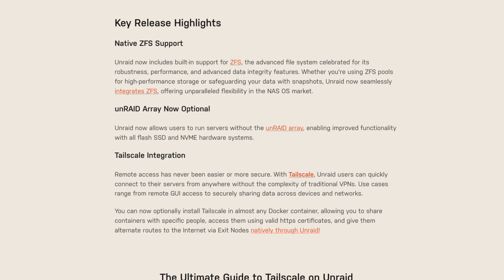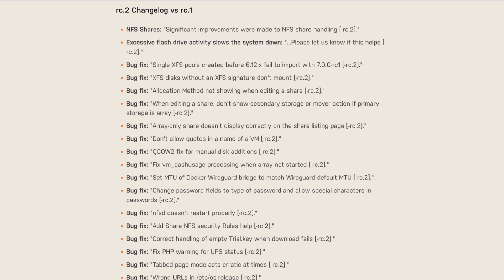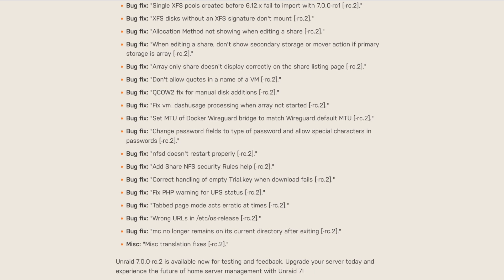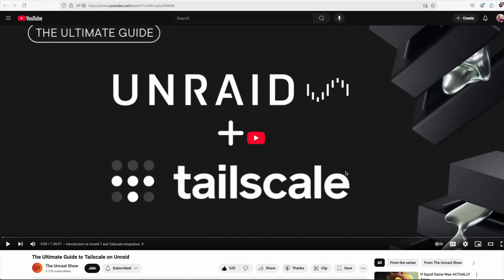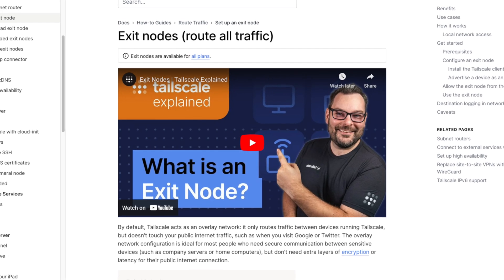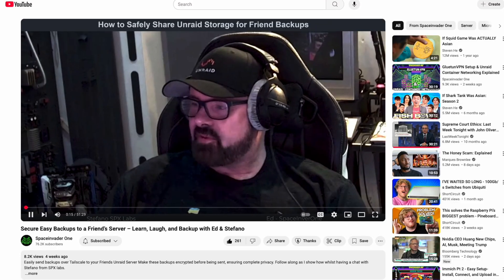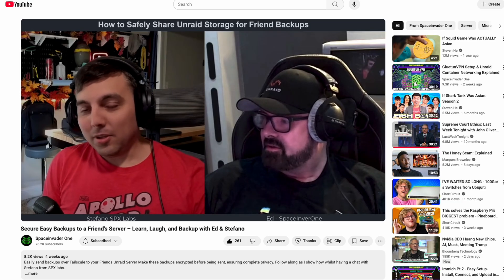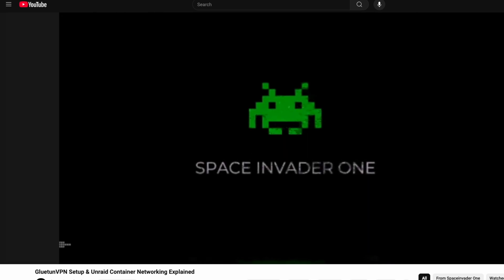Unraid December Digest 2024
Santa's little helper @SPXLabs is here to bring you all of the December Unraid highlights!

1. Unraid OS 7.0.0-rc.2 was released and includes significant improvements to NFS Share handling, a fix for excessive flash drive activity, and other bug fixes.
2. We released This comprehensive video tells you everything you need to know about integrating Tailscale into your Unraid life.